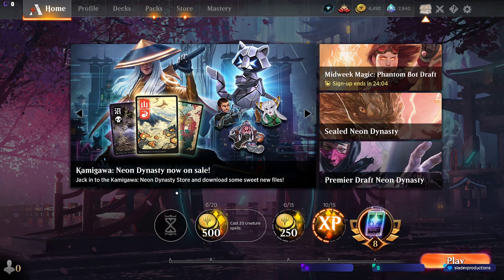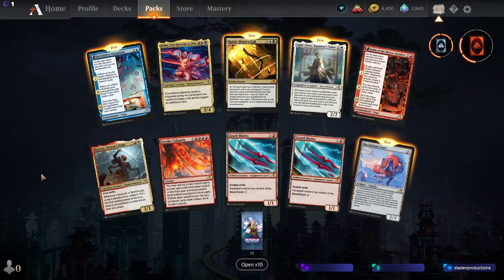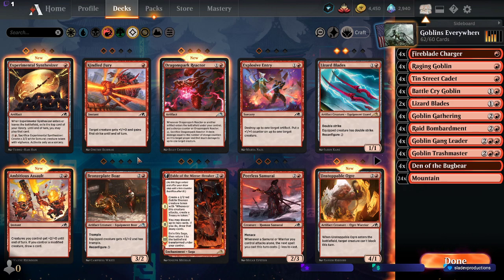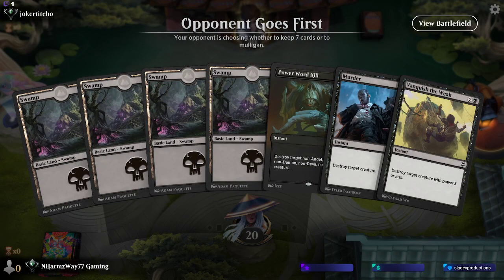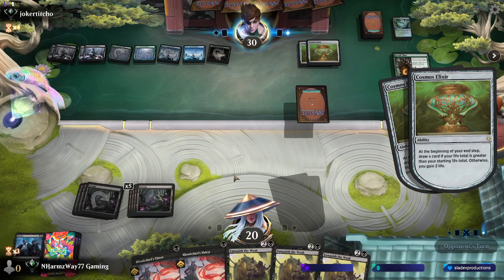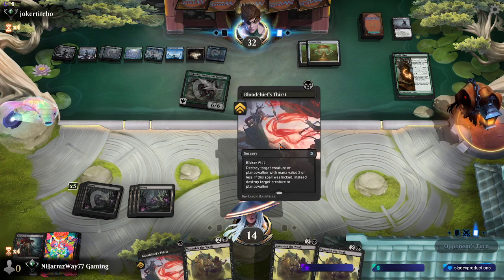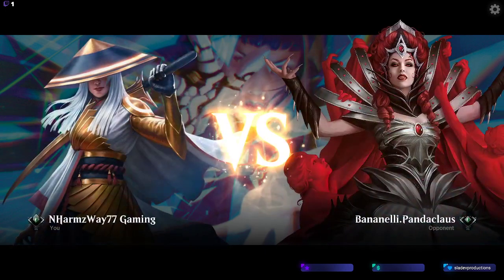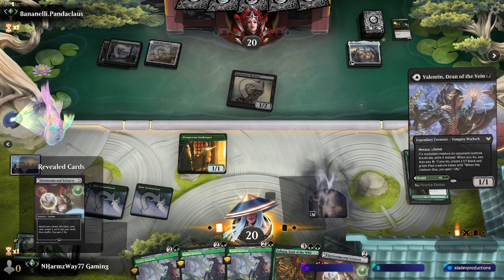MTGA Ep 249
Magic: The Gathering Arena with NHarmzWay Gaming

Magic: The Gathering Arena is a free-to-play digital collectible card game developed and published by Wizards of the Coast. The game is a digital adaption of the Magic: The Gathering (MTG) card game, allowing players to gain cards through booster packs, in-game achievements or microtransaction purchases, and build their own decks to challenge other players. It is commonly referred to as MTG Arena, Magic Arena or just Arena within the broader Magic: The Gathering context. The game was released in a beta state in November 2017, and was fully released for Microsoft Windows users in September 2019, with a macOS version due in 2020.

Gameplay
MTG Arena follows the same rules as the physical card game, which players use decks of cards that include land cards that generate five separate colors of mana, and play cards that consume that mana to summon creatures, cast offensive and defensive spells, or other activate effects. Players battle other players using a selected deck, with the goal of reducing the opponent's health to zero before their opponent can do the same to them. MTG Arena supports both Constructed Deck play and Draft play. In Constructed play, players create decks of cards from their library. The game gives new players a library of base cards and pre-made decks from those cards, but as players win matches or complete daily quests, they can earn new booster packs that add cards to their library, and allow players to then customize their decks and improve them. Unlike most physical packs of Magic cards which usually contain 15-16 playable cards, packs in MTG Arena contain 8 cards (1 rare, 2 uncommons, and 5 commons). In Draft play, players are first given a number of special booster packs to build out a deck. They then try to win as many matches as they can with that deck. Once the player has won either 7 matches or lost three games with that deck, that deck is then retired; the player gets to keep all the cards drafted and also earns rewards that provide more booster packs and resources to build up their library.Arena follows the popular freemium paradigm, allowing users to play for free with optional micro-transactions. Players can use real-world currency to buy gems or in-game currency, which in turn can be spent on booster packs or to enter draft or constructed events. Gems are also given as rewards for winning draft mode. In addition to regular cards from the set, a player may also receive "Wildcards" of any rarity in a booster pack or as a reward. The player may swap these Wildcards for any card of the same rarity. Magic: The Gathering allows decks with up to four copies of the same card, so once a player earns a fifth copy of a named card through booster packs, this instead is used to add to a Vault meter, based on its rarity. When the Vault meter is filled, the player can open it to gain Wildcards. The game does not include a feature to trade cards with other players as the developers state this would affect their ability to offer in-game rewards at the level they want while effectively calibrating the economy to make it easy and efficient to get cards through game-play. As with the physical edition, new expansions are introduced into MTG Arena as other sets are retired. The bulk of the game's modes require player to build "standard" decks that use cards from the current active expansions. However, the game also has limited support for "historical" decks that use any card available in the game, though these modes are not eligible for various progression in the game.